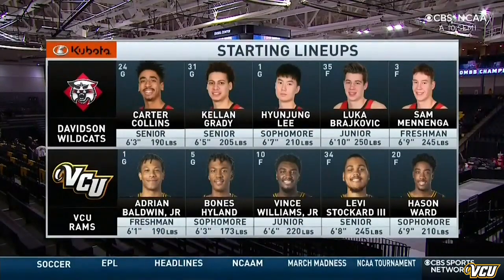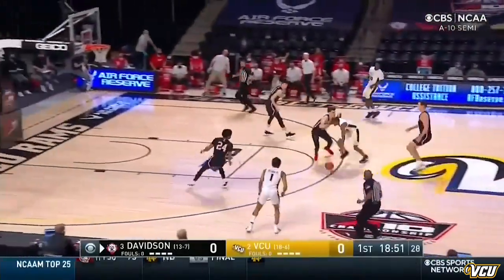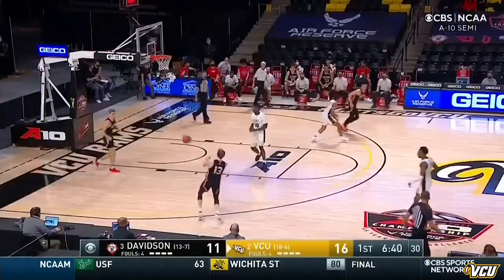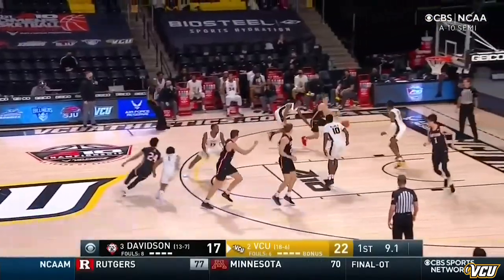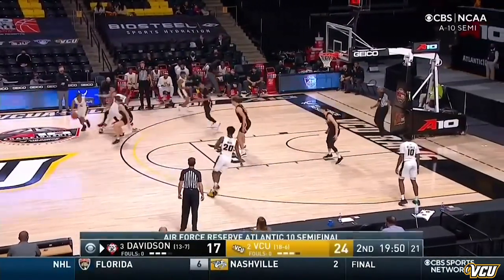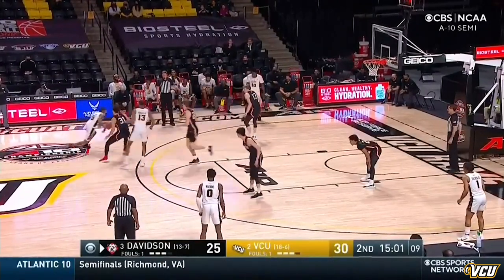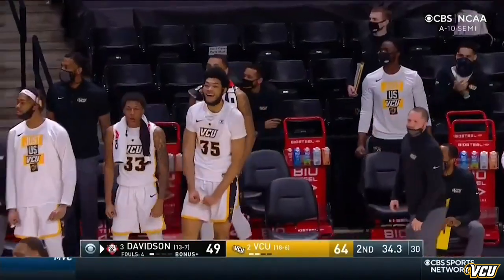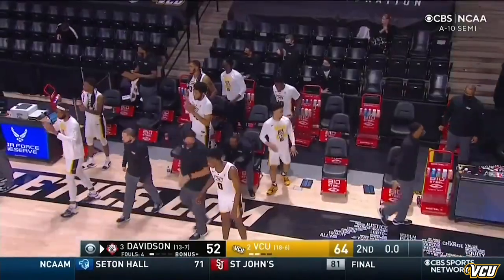VCU Men's Basketball vs Davidson Semi-Finals A-10 2021 Tournament Highlights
Broadcast Footage Courtesy of CBS.

Visit VCUAthletics.com — the OFFICIAL site for VCU Athletics with news, information, videos and more for VCU Baseball, Basketball, Cross Country, Field Hockey, Golf, Lacrosse, Soccer, Tennis, Track & Field, and Volleyball.

Visit vcu.shoptruespirit.com to get all the gear to represent your VCU Rams!